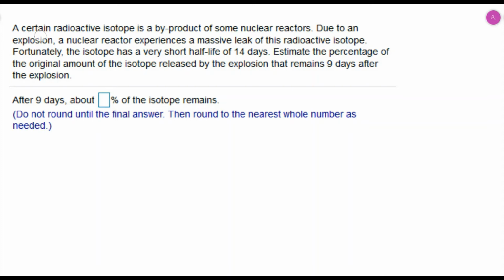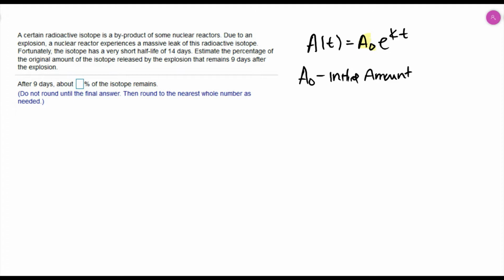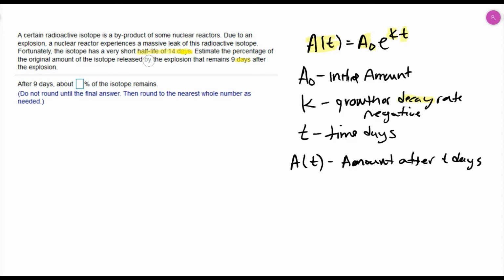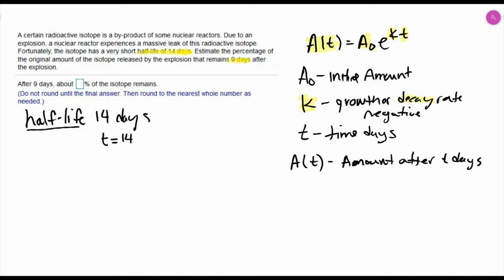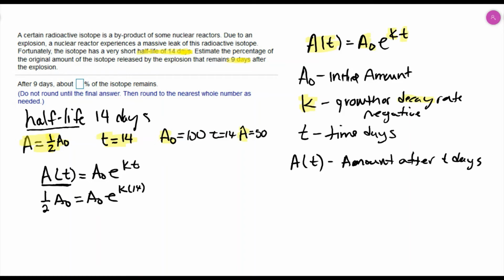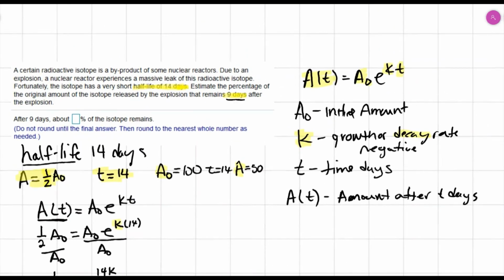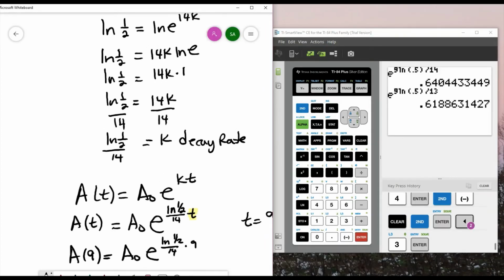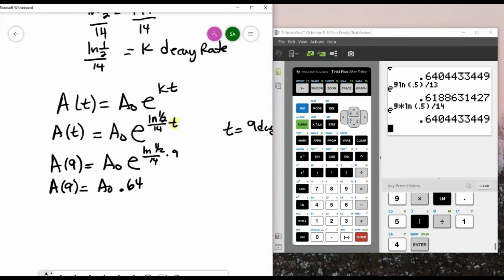Application of Exponential Decay: Estimate Percentage Remaining given the Half-life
Use the periodic or continuous compound interest formula to solve the word problem.

Would you like to practice what you have learned?

Here are more practice problems and solutions that I use for my college algebra class.